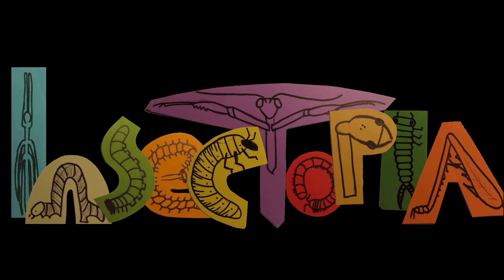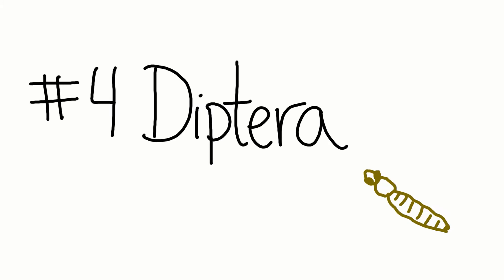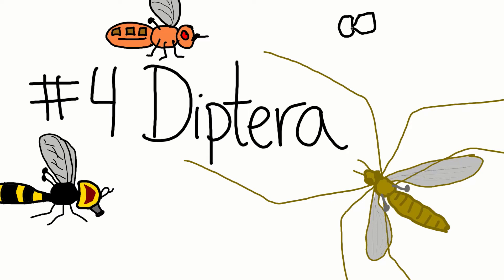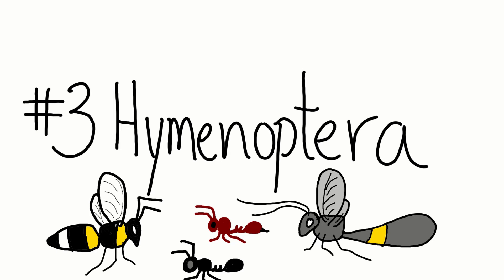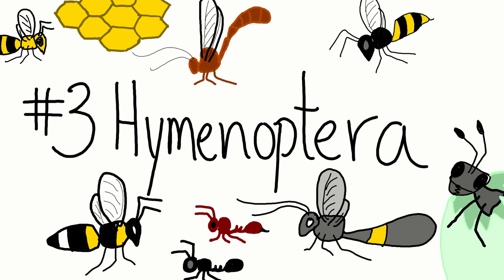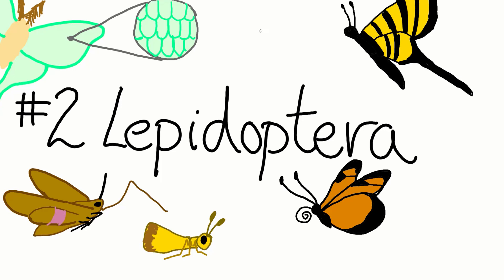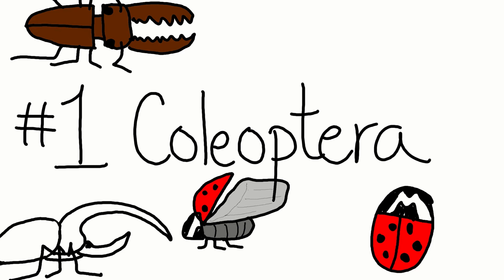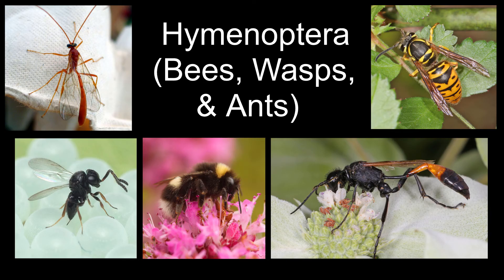Top 5 Insect Orders and How to Identify Them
Hopefully you enjoy this summary of the 5 largest orders of insects.

Insectopia! Helping people gain a better appreciation for our world one insect at a time!

Photo Credits (In order of appearance)
All photos used are covered under creative commons or the public domain and the authors of said pictures may or may not endorse this video. All photos were cropped to better fit the video but no further editing was used.

Hemiptera
Assassin Bug
Photo by: GBohne

Cicada
Photo by: Katja Schulz

Stink Bug
Photo by: Andy Reago & Chrissy McClarren

Diptera
Blue Bottle Fly
Photo by: Unknown

Fruit Fly
Photo by: John Tann

Crane Fly
Photo by: Brett Hondow

Flower Fly
Photo by: UggleMamma

Hymenoptera
Ophion Sp.

Trissolcus Wasp
Photo by: Oregon State University

Bumble Bee
Photo by: Unknown

Thread-waisted Wasp
Photo by: Judy Gallagher

Lepidoptera
Luna Moth
Photo by: David notMD

Skipper
Photo by: Unknown

Monarch Butterfly
Photo by: Bernard Spragg

Zebra Swallowtail
Photo by: Bob Peterson

Coleoptera
Longhorn Beetle
Photo by: Bernard Dupont

Hercules
Photo by: Didier Descouens

Ladybug
Photo by: Dominik Stodulski

Stag Beetle
Photo by: Geo Lightspeed7